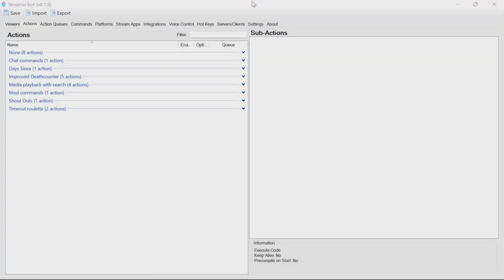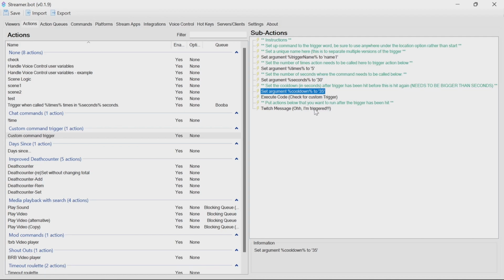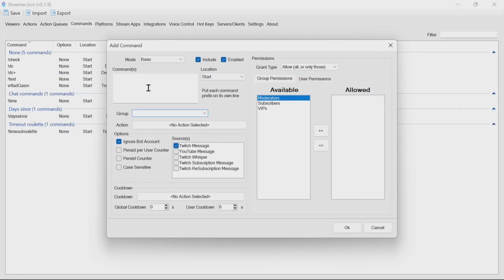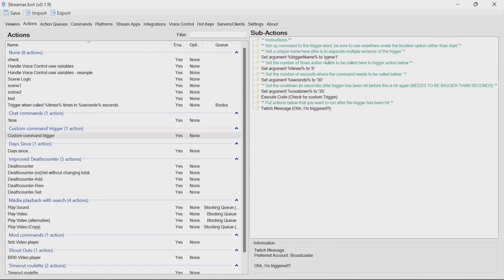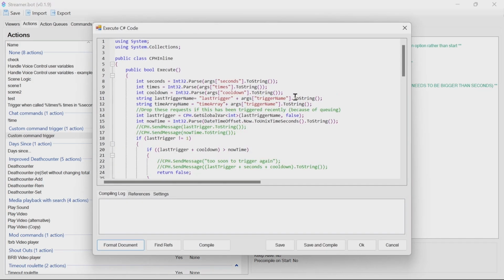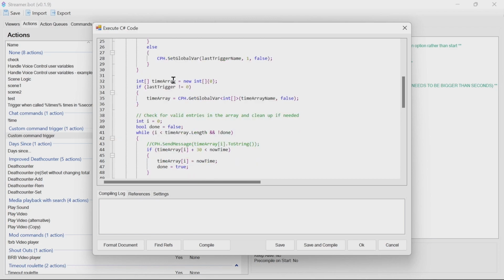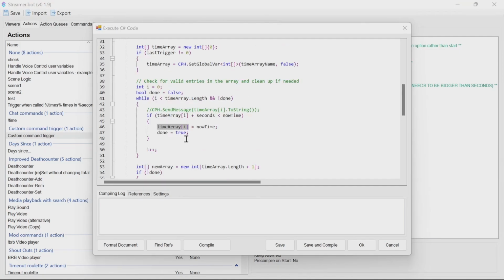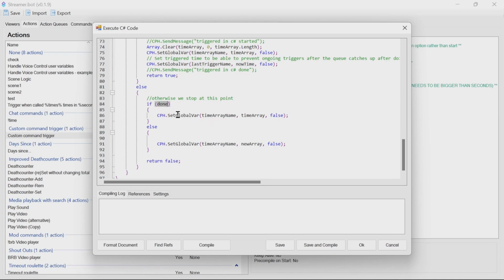Custom chat triggers in Streamer bot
Go beyond simple commands and react to trends in chat, adding in another level of interactivity.

0:00 - Introduction
0:47 - Setting up streamer bot
3:53 - (Optional) Walk through of code to understand how this works.

U0JBRR+LCAAAAAAABADNWllz4kgSft+I/Q8av+xOTKtDJ0LzBtiAbEyPudF6HuqSUKOD1gHIE/PfN0sCm0NMu5meiO5owlBZlZX15ZdZSYo//v0vQbhZszjxovDmV0H9UAx4wSqK08npcOCFXpAFb+M30kflo3qzk7IUwdgf/AN8DFHA+JRWlqRRILQWKBVGsee6sLpcAZNQli6imE+bDNo+oq+CN5Nu5I/SR+lVQFlCYm+V7oVGuhAamQubCIqkaIIojFcUpYwKaSRsongpRKEwTGMG5sQCjlKB27w9tCAaZGGD7DSGme9z0Z/loUDV4aFQMS2Bkf+VI8JeVIg9ym2qo3odY6qLqmbURM1UayJmhImKIrO6rGsqo7X9/sWyLxnL2G7vw3EWIuwzrjONM3Yk2RI/o6wdR0HXA3zjHCY5yE+OZp24gERBgEIApvTCkQluHGWrd85F/gblCYBWtWcMq6LgFc4zOYlCksUxC9MqabonCAD8+9Ge58CfgF/SBvkFkjdDlgrpggGkAQa/R46QegFLhFKPEDJGE84QzASCfABZWLCY8ZGdCfuZmPnR5vD4u1P4BW1PPHZAAox04mBTFRnWDFGjjiOamiGLmNRNg8hSrc7QmdoN89wFBwYYfypL8xU/mSxJ5qlo77wqay5yqLQ1pGwLMu1w/M8P74Y4W70xJSoA38MHoUc/cHiTrMQ1S5iAwnxT4JzBvnEx348IKoCOipgWYgSjXIRCIUlRnF6BvWOYWJe1mliTMWCv4pqINIWJpqozmSEJoTr53tjfnCl8H/LyFchbYQIqdxHx7fCYmsNMxZHEOqshUZOoJmLkmKLswIAiGVSX2I8Cj/Qt8MQeV9nfZb0i4M+23YOonwr4RTAqD1JpUMksVZdMimWxXpNkUatRR0RGnYqqoWk1p4blmnRdVCvq9w9q/cqgPs6bCYOUDcmyDFwu20d8RRItsuWvV3BSJ0hiSK2LsknhzjScmlinQFFZpaqqyowayPxx0mXtelbu4LzIS/XsJO8iJpNwXdKpKsq6rELKU3jNoRNRYZLCMFWMOpF/GGIa74fvtYRZMLIUnCgWSFmgjM4Lk2LBSX14Jo+ZAzwOCTurJQpx69fn5ynYGW2S5+dHj8RREjnpx/7d6Pm5HYMxvKSsac/Paw3KUlVSZfP5OUhIFPse/kh9/+ZY5e+n++M8Za2IFoeis/4KB8Qdq/4L7UzSTxvp4XSst+yvcWfrz9XBCiv6C59z+7Ta0Ol9gqaP7lzZLoj66D7JTWs41WFM90Fu3D5FrtVquKQ78XDH/2x17tdY2biD2QJ0TSR76K72cxjo5H/LV3OFwyeXKJPPsN+S5A3TuoNi8/Yx7/nNBQn7/kOnndtqH1vwfq6Ymd199GZDfYzlvkQCP7Nzd/UwSvotb6+z4YJdktWFM0wnL9at5IKt0uOLlY1BF1HG0Xx2HxI58WjHT+3ZO/V1ABtlu8Qqzf5KJ9gIGA7WVNGq9brLe6IOctAZWh2O52AM8tBWJvkoaKf2SHKt4Hjc8hqx9YoDX0tDe3b/aT6VfcuXsknHHNHuPfdldLZHiUOThPcLNtYXeDp2fxs2yrOPwfagrVte4r5iAnpshfpkWcw9O8OnI/811j1pkGO14dLOwgccXBJMthRwp91HwG3Ox1ckbwI+wJ9g4mOvKe3PZU+f+PzPNmCJu0v3oXMPPm7LXA9W5i6ZTXw65fsuK/xxghH4hPOyt6Q+vaMJVu4XuG0vyOct59gvD1VYDzeuHbQT2O/kXCUvcWCqE47TsIKXd4MFxMwYgQ9Gih0Ah6XeUl/TnOM1ydBsUcjGr9x2Vz1/sB7v/PLQWq7K+Ipez2V1/MBqLZL5rC9N9n7wGgvw1/bh6cg+42jdzmbba0Sn57Ra4Ns3Tq6sW+3gXMe4Fq8u58+Rjw9k9z7tTnLwYTCfbl/skzgp50jnY50Jx7h6r9Ox8iy34zs3A+ykgbJdz8FHk6CdX/Lh40U/li/nGDsTsDvj01SW3KOYAD7hYKKCTzLaTil7aZqnHOF44077hbb3MWm5FsTvY+sYV1Zh0+lel7k7wLORFh3O/wp3z87Xy+vukwK5WElgjZlbXXsBeXoJfsmKeJ/xWNWKGOZ5prCp087sVvMz7kwW4G+ZFOdtZvZ0soS4rYjHJc8rmxNbPKyYiQXcwwHPO9W8ocpihTtjiH/Q0WpKPG6eZvf5fLbMRmCjrQ4iqzWH2GgvIZb898bCIWZTxac8Fg7umrrVgXiVeX4cryp0VOg9912ht+DKLqaqYqLUV9jO5wLm8sXYqYg9NEzir/l4z2HO2R12HO/MnpFSph7cA0P9EXJuSDuu+5A3trOz+27uPrwf6wCrFvgO4qTV/MLP93ibuMgDfLuVexpWJ4of8gu5pxo7OAct9UzSLzOejw9187GLeC7vW09Fnq3IS7pPpb0f3973llsfB1RCLWlb7PXGk0quPeTJ8fiZH0s+omHjF/BJwW+Sfz1H7GPgSYGabGYd8bnXamx6F2LltH4pXnf9p2FLH9mzQRd3TA/icHqqc59XjvfZxexwWRUP617eBJ1P7mvdEEyWpW/GoKcOd/7YnUP9aMO5cd7cgFyxi3wBtZxiFvXn69oQaoSpLfE8WuSiblu2oQaA2gvu2n7E8xSdNV7n2J1y/XzaBxzMjFRhyPOq3z/Oq97JHVvWOsmBn+E95Mgu3POVvHq9ByUSTvyK2PzLu6/K173cXBc1VEhXvP6hvJZSB2vIuwvK/dzxX6xuc81j+VK+szmml+70b7lnz2vG5DiWv+W+LV8251DFODutgb7uuwPO+0UN3DvMD++wrQK/HOJCJoG2X3sez97et6vz5sAqhm/awcrzWUWjefdV0Uf5sOgxXpiRoDUbsCTz01E02X2R/6u5R7MuNzvqmmkgSqjoGIz3hrEk1jXKxJopy0xRqFNTpGu+rJv83/f/ui5/UxNu10j6LUt3LfSk7Arxlm4q5FEmbFCY8rZRnIUCctJdI3jfOF4gvoCFwsK7pvdblzExddUQsaZoolbXZLHOCBaxqRsacxytpn335ubfgPYb2r8p23ITbz4tFh8E6z/BHjFGf/rppyr6OywGYYOQKCuetsgXWkc1WSOOLIuqiXVRM2pUrJsKFU1UNwjBZr1GruyW/wN4Kdd33kgU+TTahJdbb9f1hGVqYNXAsijLBkSzgRURE0MVa9hEBAMfdaR+59bbtd108290hPfwCf/1wn1T+Od9/FbELrxxoqJj7CUC/OdDCEpQUNC/u7sdCqNPQvNOaFqdzt1AGHUbfWF41/rUvx3+fEXYq5JiODVNF2uIQdgrqi6aNckQVaQTqpkYU/U6J/wjYV//G081SqiLj5eIXHRNz9u972KzodK6hhCF1IlMUSPMERG/oDTIEio2TIqx9sM0ktUr+YyELPS+ZEzgQJVPfv+75ylcTAlboRilTAjg5vdWPhN2P0dIigfJb5fVFUSlkkFNWauLsqYDUZFuiohhTTQNzVA17KiScx2+/whRj9Pt24eKZ/Mdvtn5g3tAxEerhNED+V68U7ifX/4O4kjFze5Z0/HghuEkIkuWDlm8Pvm1wJuw5XssTI+F/Jlg/GYEGPDn/wH/2PGNAyMAAA==

Thanks to those helping contribute / testing / giving feedback and some code through the development:
Ostrogothia, McMelon_xoxo, CxrruptDreamer, LeBluxTV (Sanshoo), Geocym, TerrierDarts, Lyfesaver.